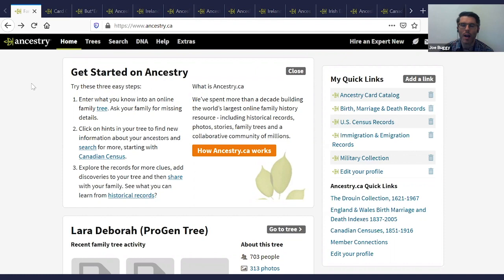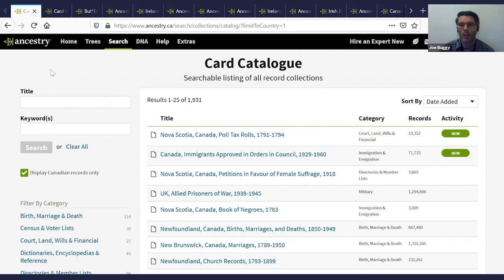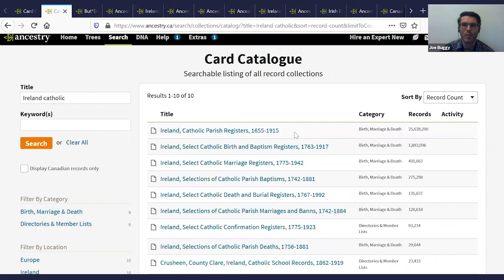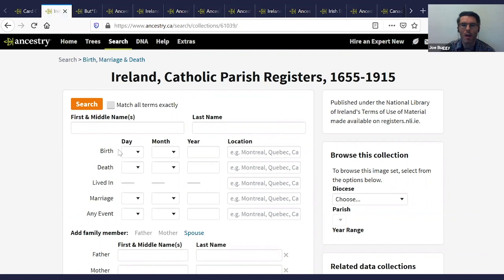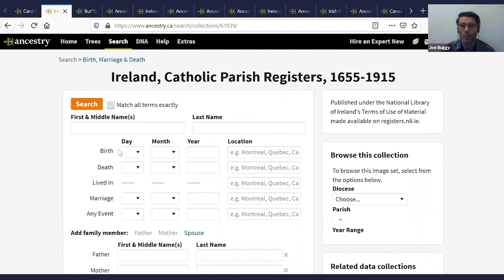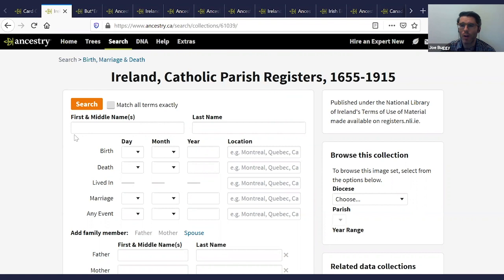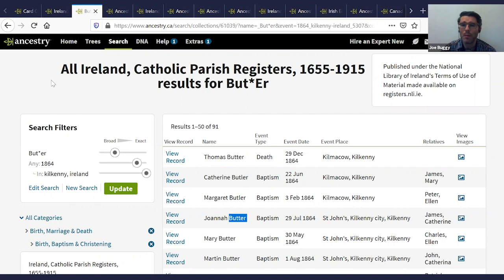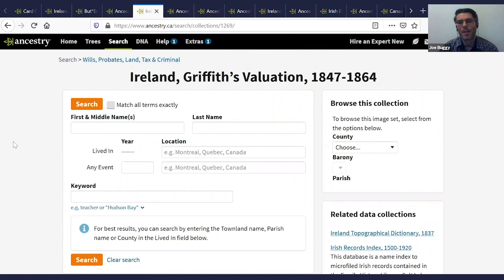Irish Heritage Family History Research Tips w. Joe Buggy | Ancestry UK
Ancestry's own Joe Buggy shares tips and tricks to help you uncover your Irish Heritage using Ancestry.com's Family History service.

Irish Heritage Family History Research Tips w. Joe Buggy  | Ancestry